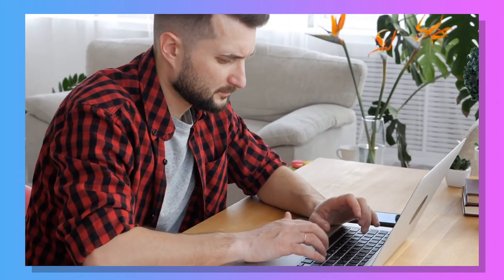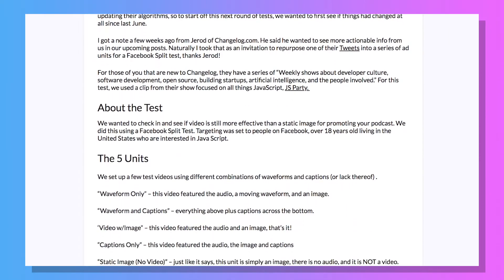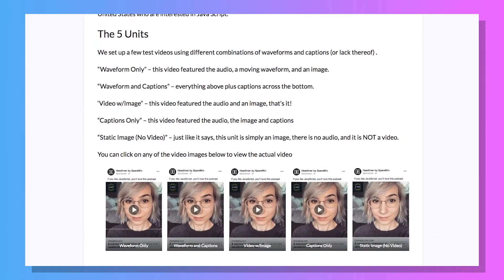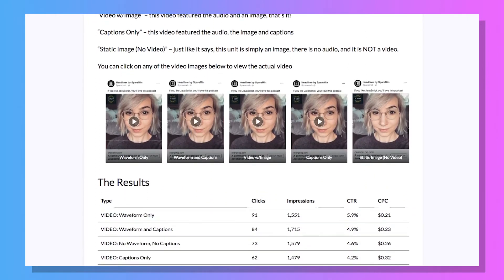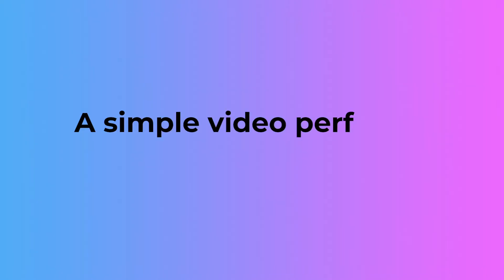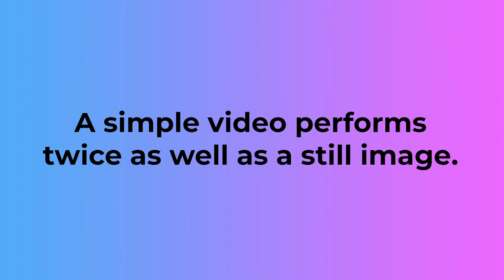3 Video Styles for Sharing Podcast Clips on Social Media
So you’ve decided to start creating Headliners to market your podcast on Twitter, Facebook, and Instagram… Great! It’s now time to figure out what kind of video you want to create in order to attract new listeners to your show. In today’s Headliner Guide to Social Media Marketing for Podcasters, you’ll learn about 3 popular Headliner Styles for podcasts, as well as how you can use each of them in order to earn more downloads and get higher engagement for your show!

Follow us around the internet...